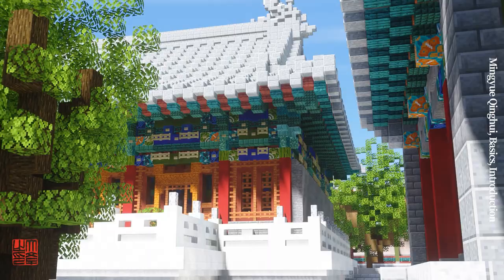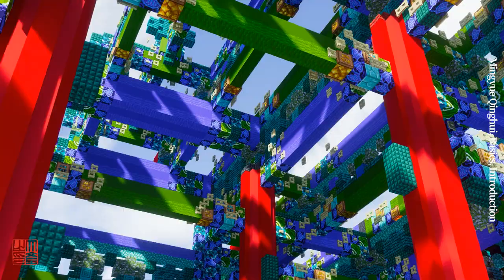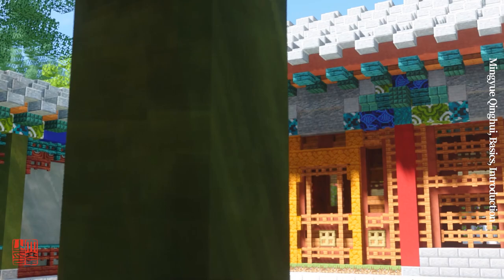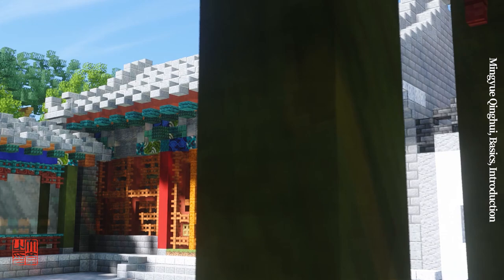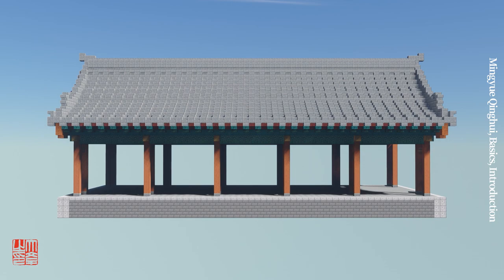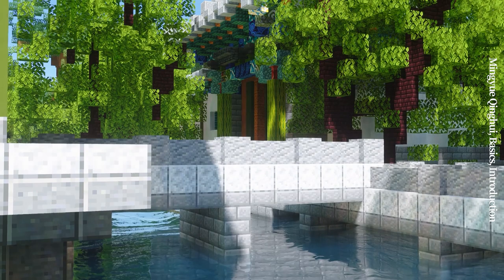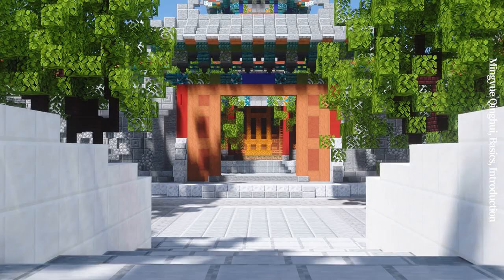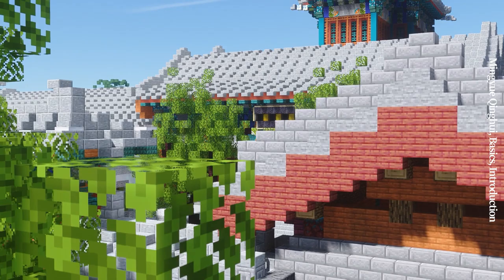Minecraft Tutorial: How to Build Chinese Ming-Qing Architecture - The Basics #0 | Introduction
Making elegant ancient Chinese architecture in Minecraft is inseparable from understanding the structure and internal logic of traditional Chinese architecture. "Mingyue Qinghui" is our carefully prepared tutorial for you. It is divided into three parts: the basics, the improvement and the advancement. This is the introduction of basics.